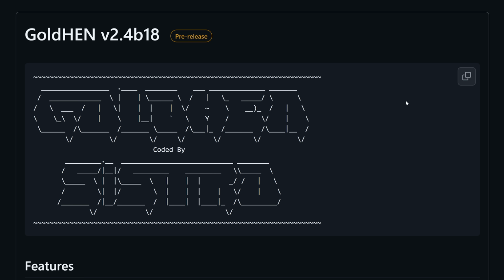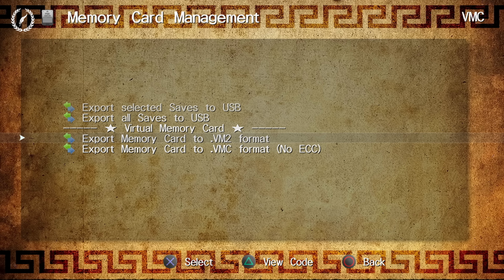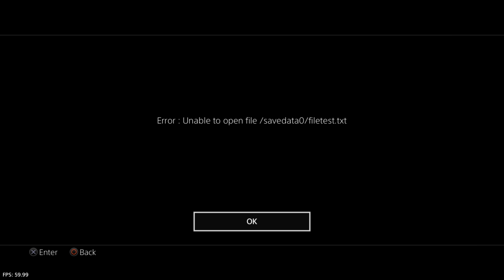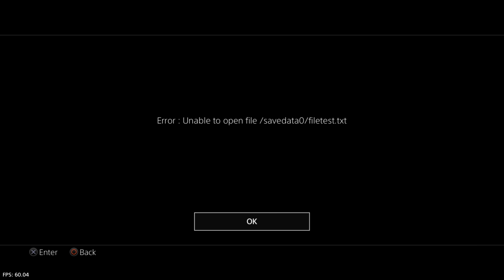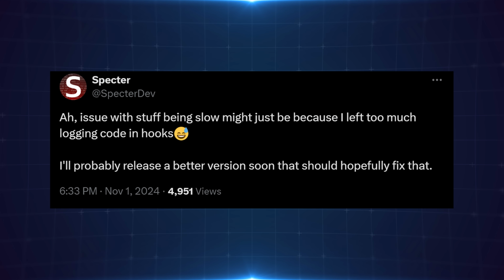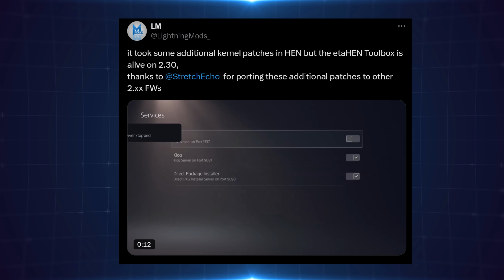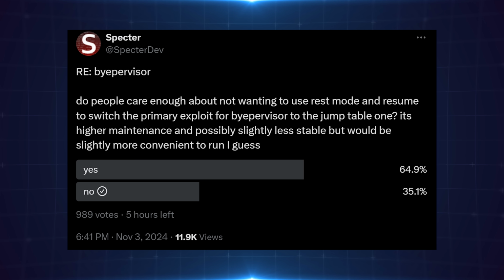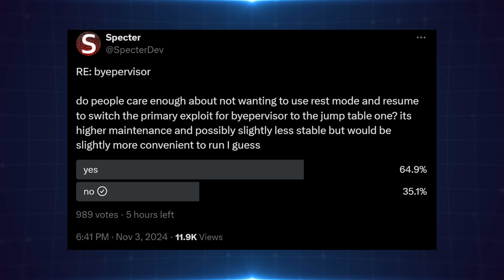PS4/PS5 Jailbreak News: GoldHEN 2.4b18, Apollo, etaHEN 1.9b, Byepervisor Updates and More!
PS4 & PS5 Jailbreak News: GoldHEN 2.4b18 Release, Apollo Save Tool 1.6.0, Byepervisor version of etaHEN 1.9b coming, LUA script exploit progress and more!

Timestamps:
0:00 - Intro
0:11 - GoldHEN 2.4b18
1:11 - Apollo 1.6.0
2:40 - Artimis LUA Loader
4:59 - UMTX web host with payloads
5:52 - Byepervisor Issues Addressed
6:51 - etaHEN 1.9b
8:18 - Bypervisor Blu-ray
9:25 - Removing Rest Mode Requirement